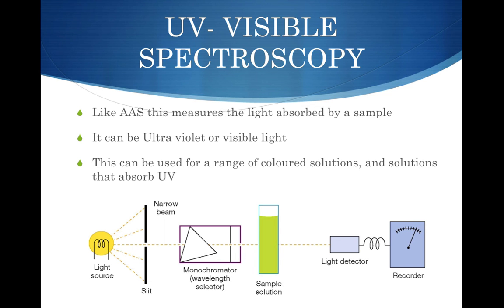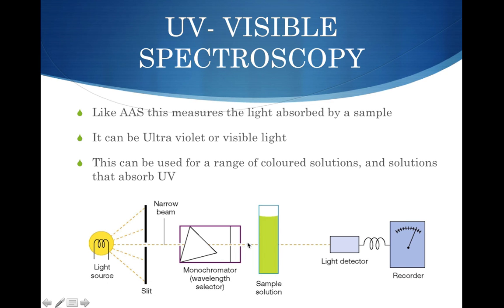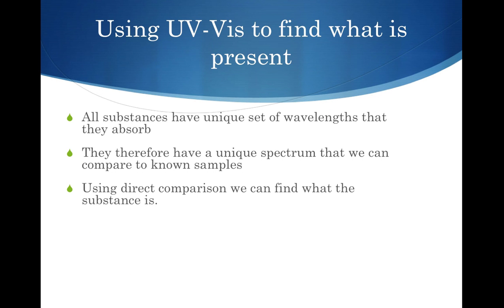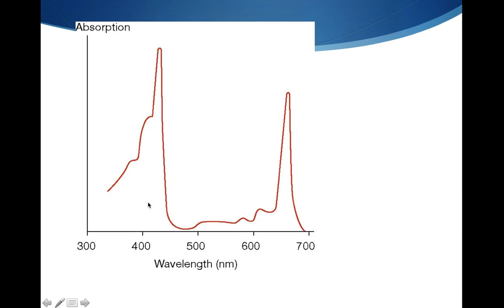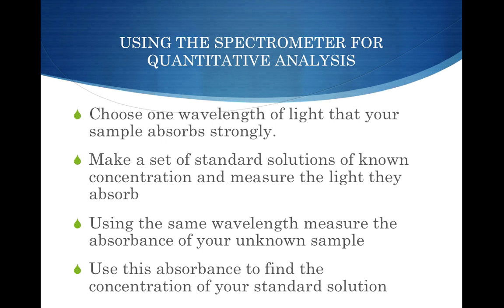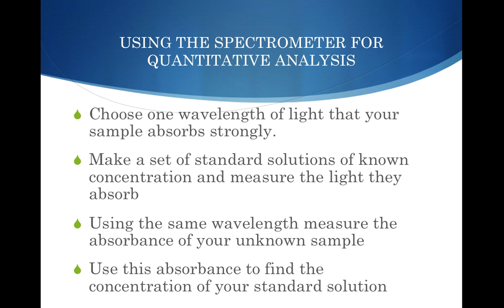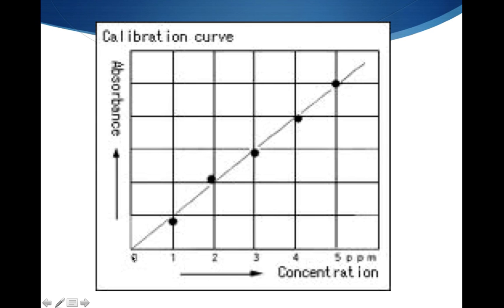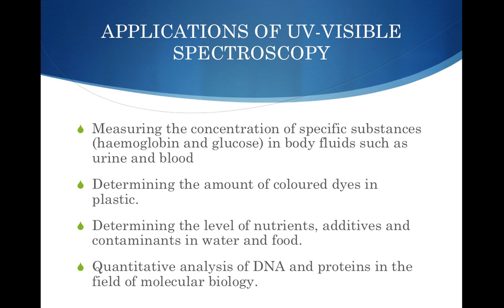18 4 Uv Vis